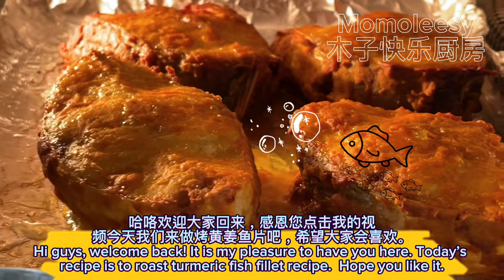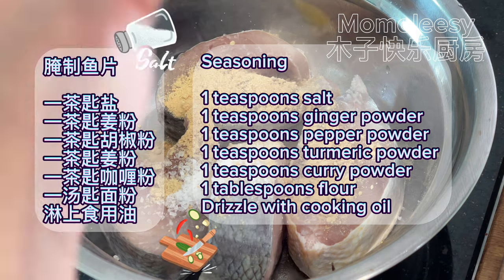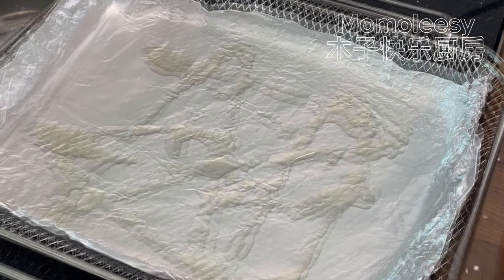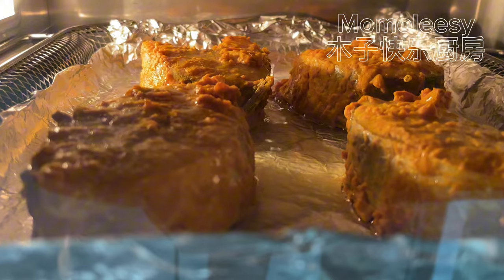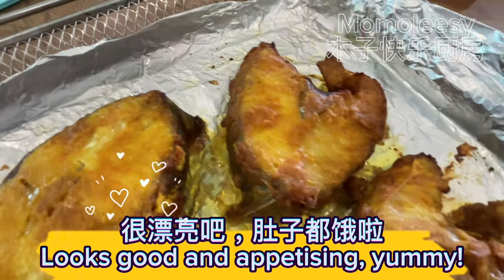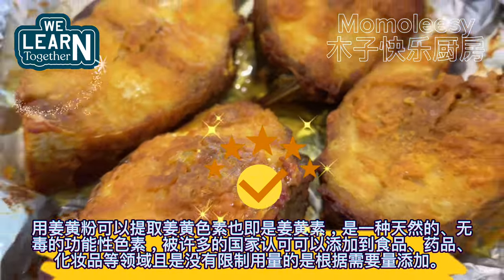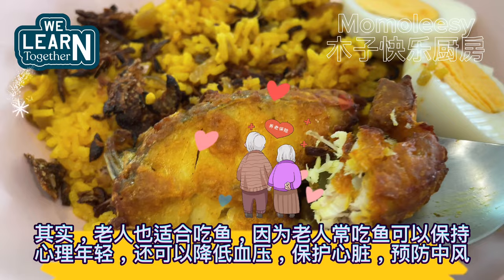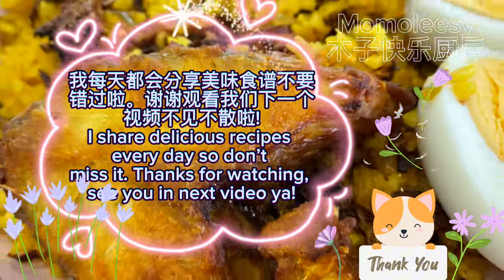【ENG】 Roasted Turmeric Fish Fillet recipe is here, save it now!